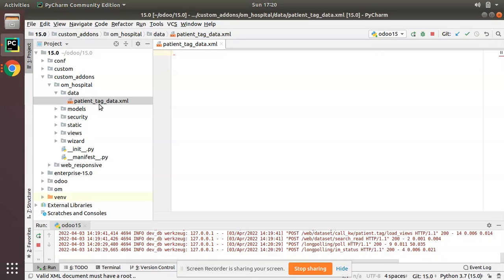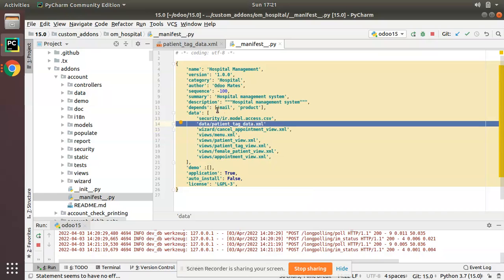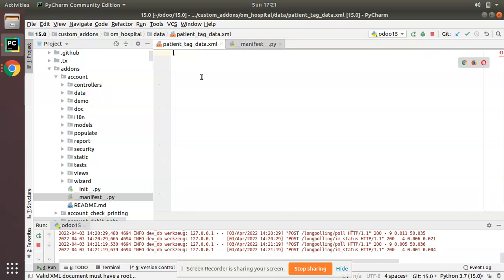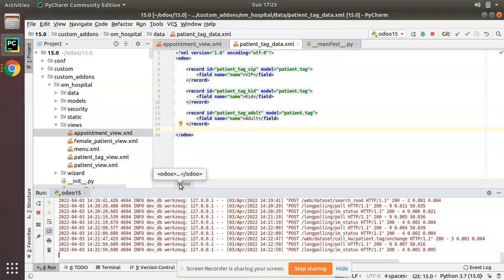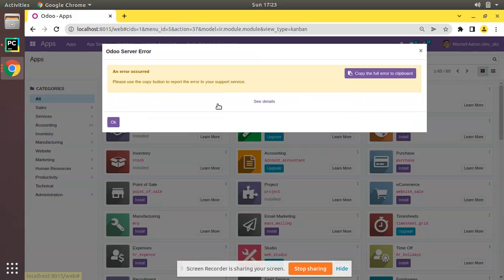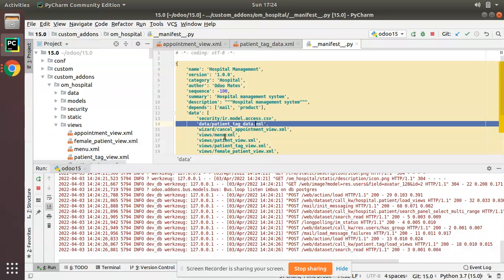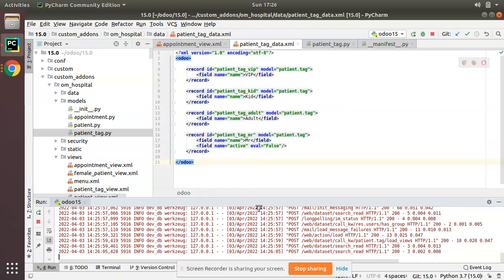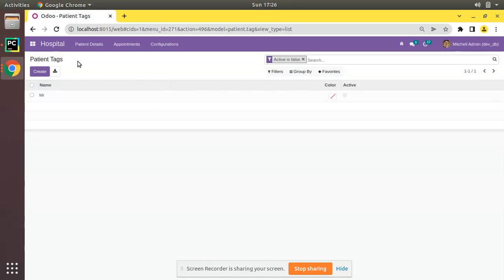65. How To Load Data From XML File In Odoo | Odoo Data Files | Odoo 15 Tutorials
How to load data from xml files in Odoo. Data Files in Odoo. Odoo data files. Load data using xml files in Odoo 15. How to load data from module in Odoo 15. Odoo 15 development tutorials. How to create module in Odoo 15. How to build module in Odoo 15. Create module from scratch in Odoo. Odoo 15 tutorials. Odoo 15 development tutorials.